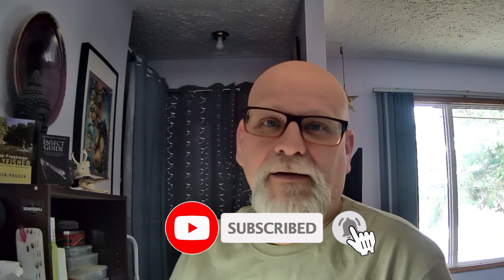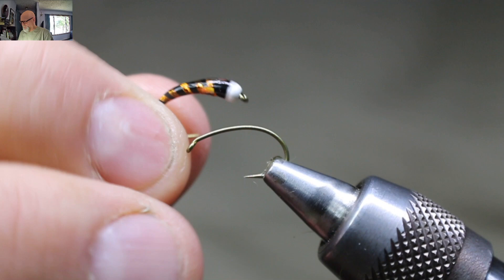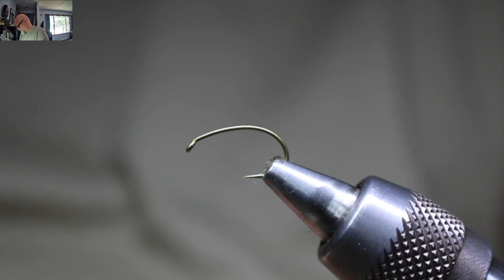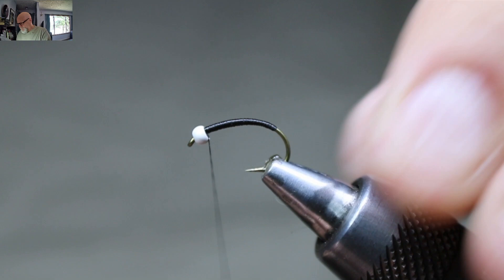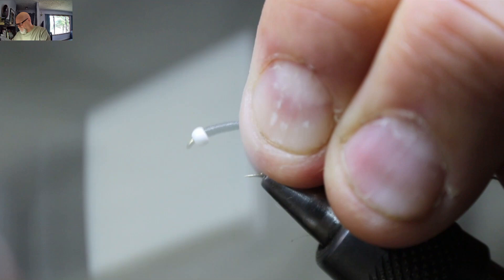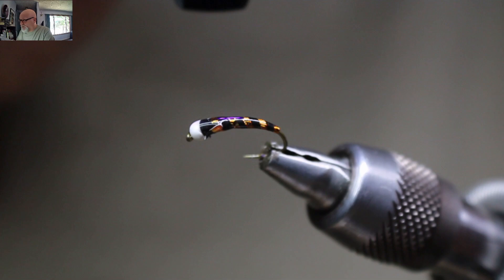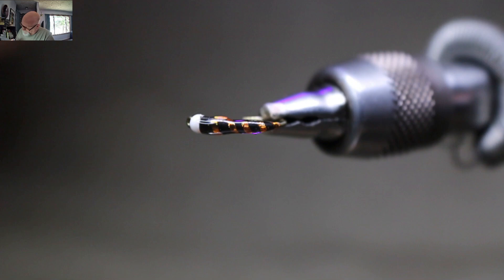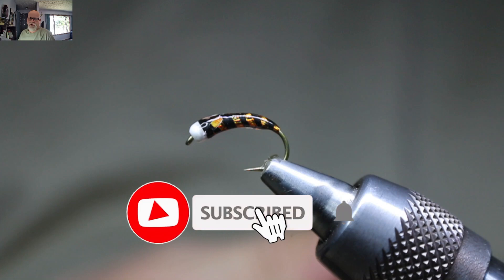The Black & Copper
In today’s video, Rick (The FlyFish Fanatic)™ will be tying a staple of the stillwaters around the world, a Chironomid pattern. In this pattern, I will be tying the Black & Copper. This pattern has been a great addition to my arsenal over that past few years. This is a simple yet super effective pattern.

Materials:
Hook-Scud hook sizes 10-16
Thread- Semperfli Nanosilk 12/0 Black
Head- Correct size White bead for the hook
Body- Semperfli Nano Silk Black
Rib, Semperfli Holo Tinsel in Copper 1/32”
Coating- Gulf UV Resin

AirFlo/ Ross Reels
Renomed Scissors